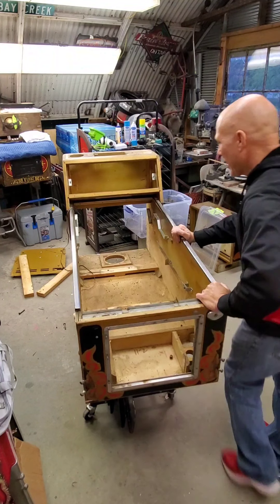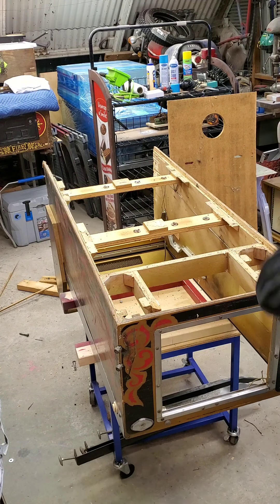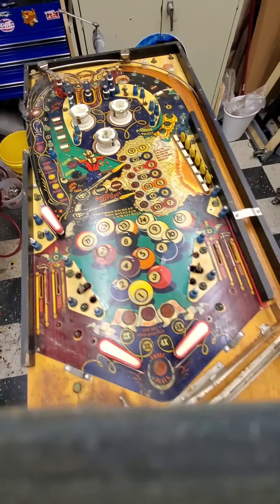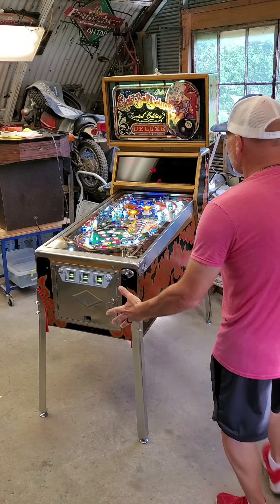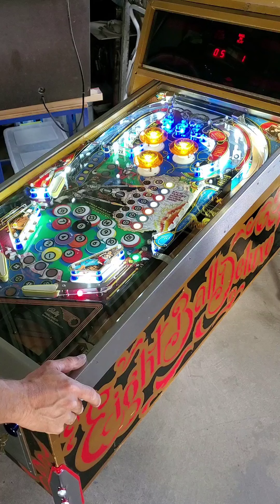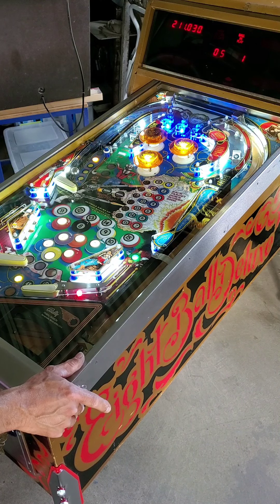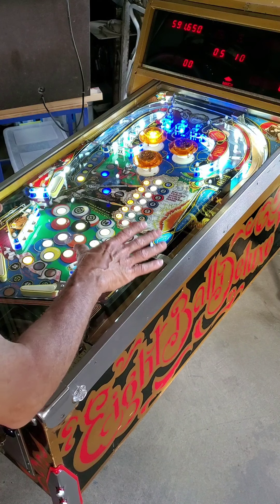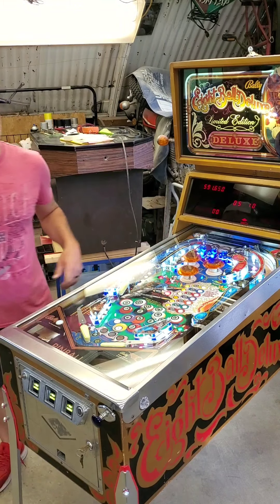1981 bally eightball deluxe L.E. is done!